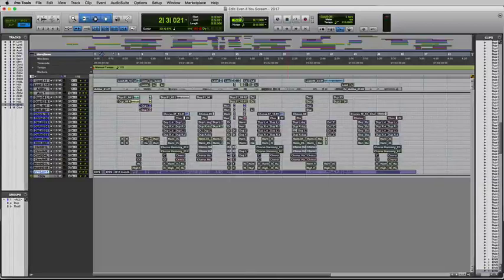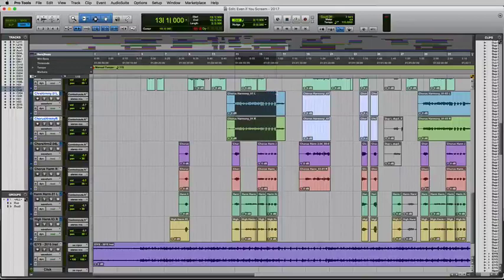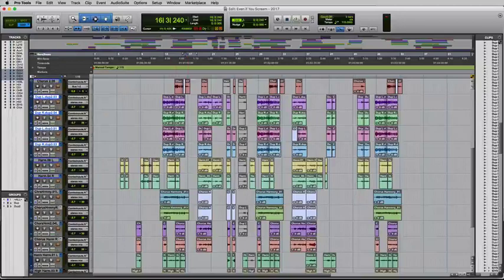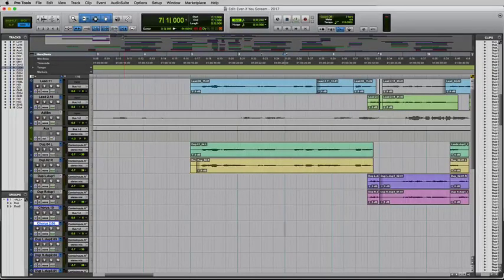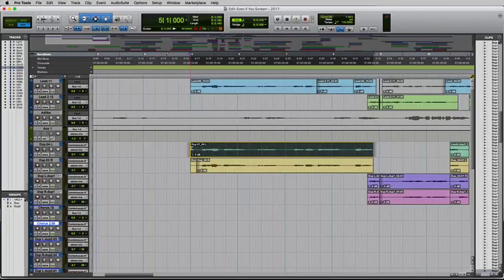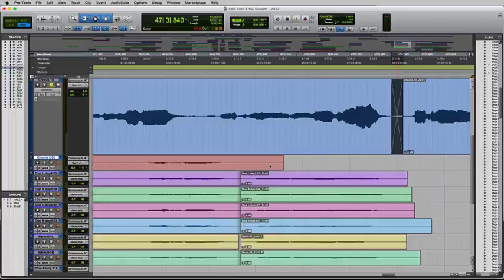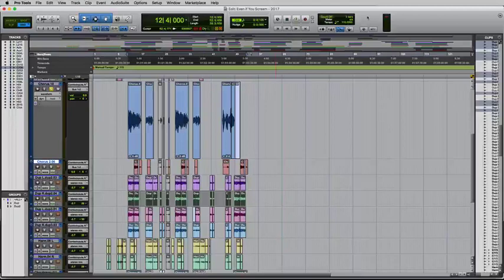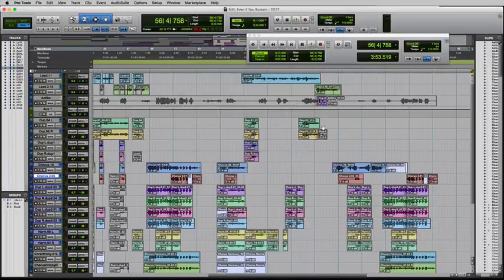Pro Tools 101 by Audio Assemble: Basic Editing Techniques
In this video we're going to go over some basic editing editing features in Pro Tools.

First let's make these tracks a little bit bigger.